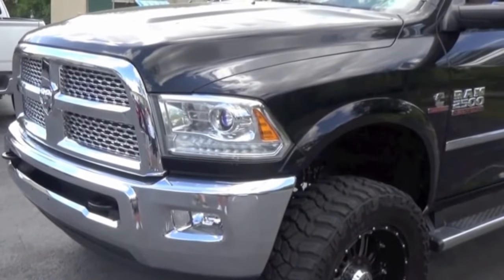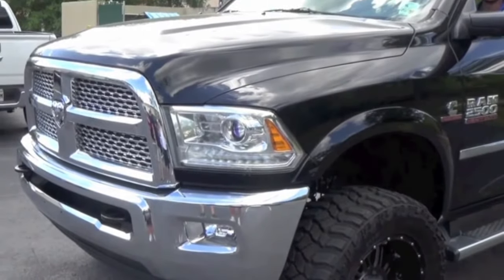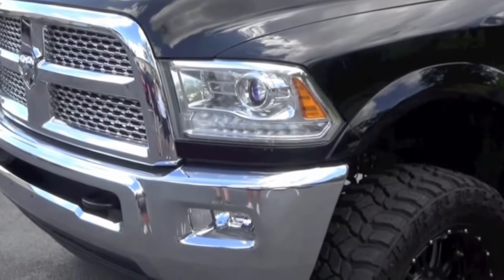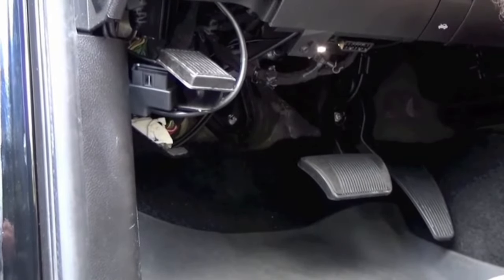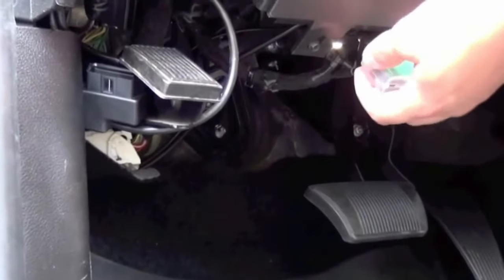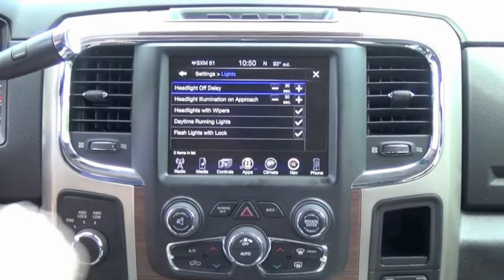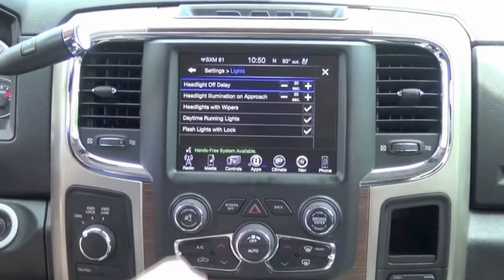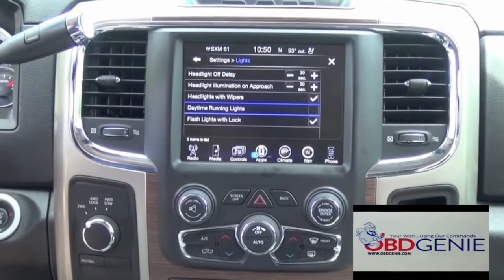OBDGenie Daytime Running Lights Programmer